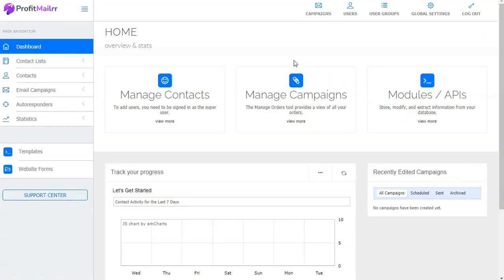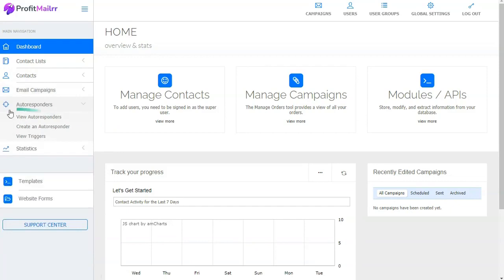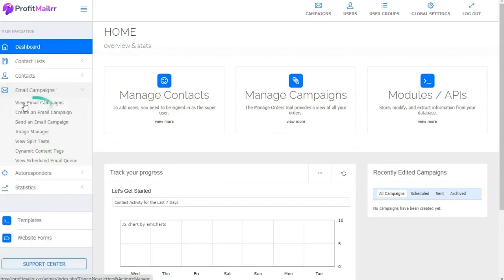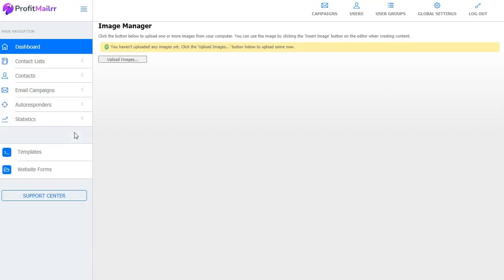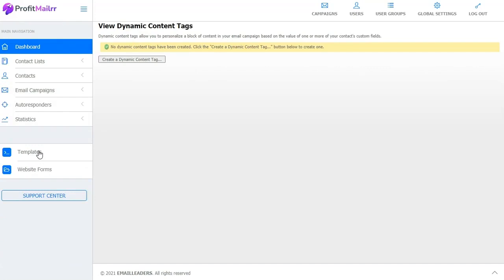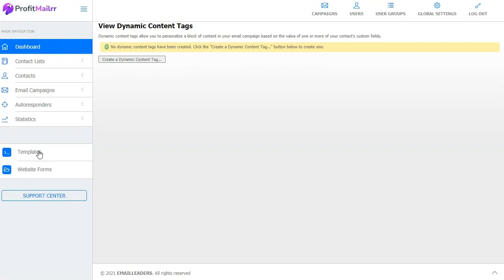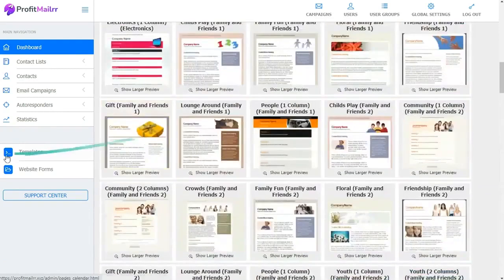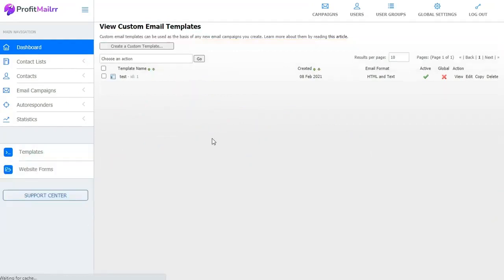ProfitMailrr Review 2021 ⚠️WAIT⚠️ DON’T GET THIS WITHOUT MY 👨‍⚕️ CUSTOM 👨‍⚕️ BONUSES !!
We’re telling you this because with every problem comes an opportunity. 2021 will provide a huge opportunity for digital marketers like you and I to take our businesses to another level…
This year, people aren’t going to be spending their money in brick and mortar shops, restaurants, bars and clubs like they did in the past.
In 2021 people are going to continue spending money online on websites like Amazon, eBay, Etsy, Clickbank, WarriorPlus, and JVZOO…

‘Another State Of Marketing’ reported in 2020 that…

This means if you’re not doing email marketing, you need to jump on board the train now…
But for those of you who are already making money with Email marketing...